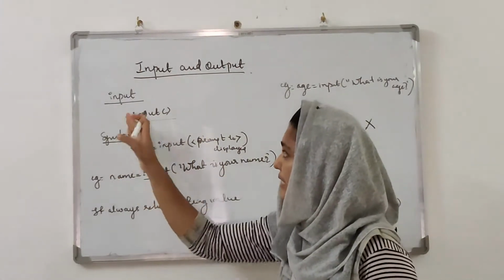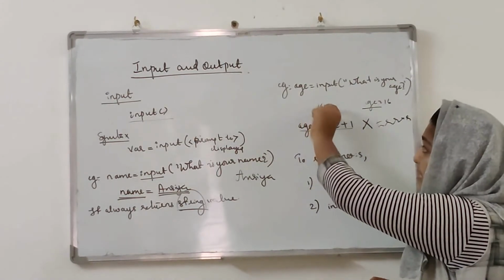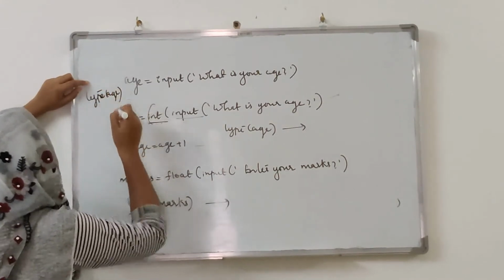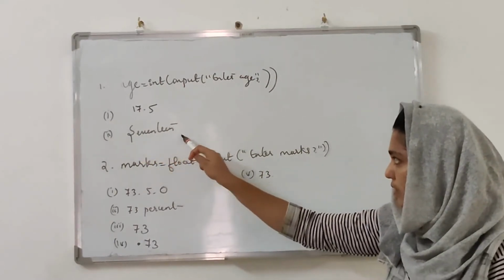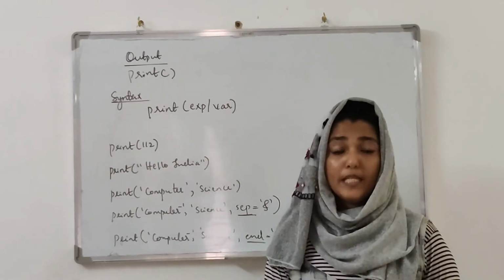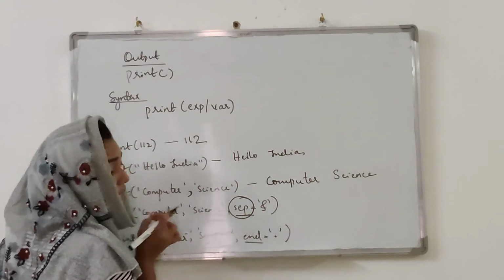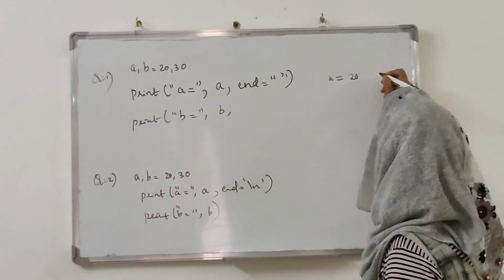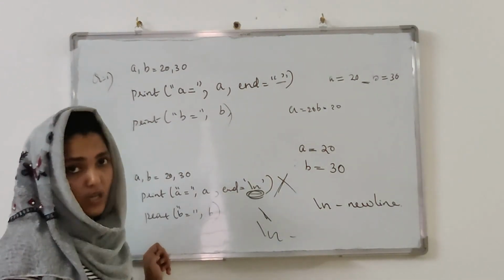XI // Computer Science // Chapter 6 // Part 6